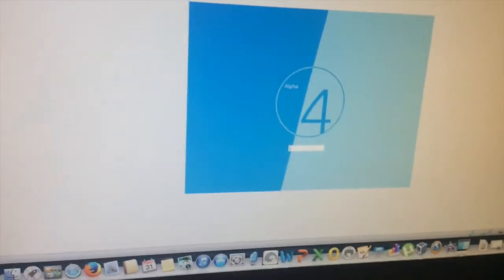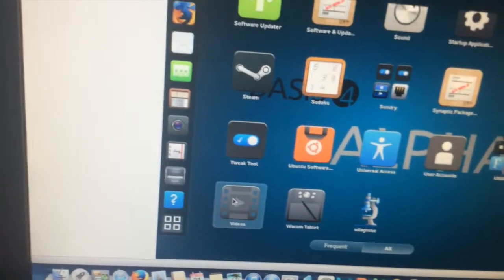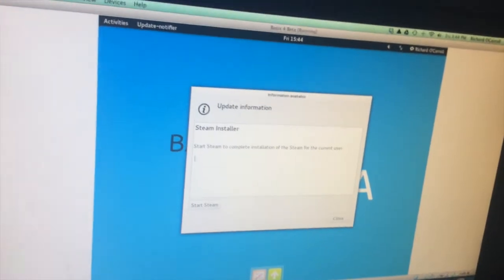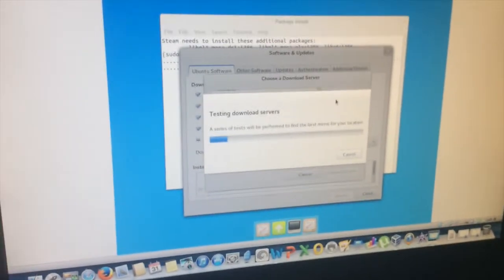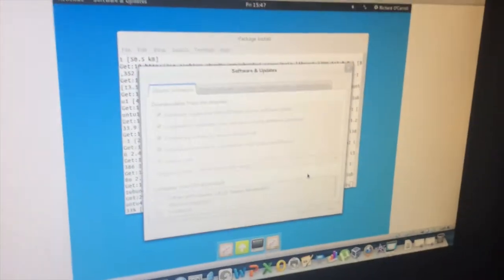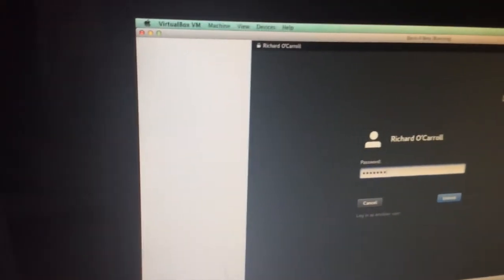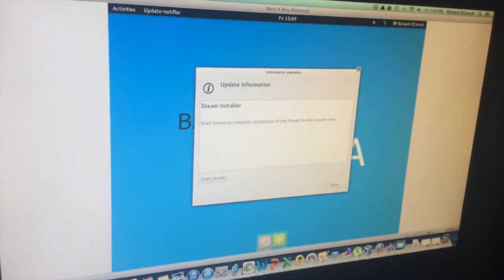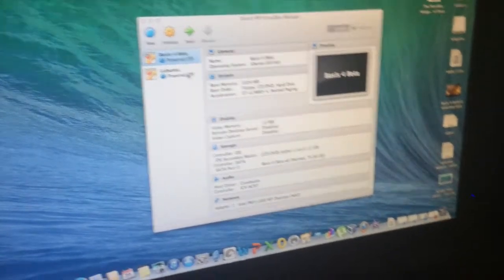Basis 4 Alpha 1 Review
Well, I couldn't resist reviewing another Basis build as for Basis 4 Alpha 1 was released a couple days ago. This build fixed a couple problems, all of which were fixing the generic looks.

Problems:

1. Fix the inaccurate loading bars
2. Fix the generic looking login screen
3. Add items to the dock by default
4. Make Steam 100% preinstalled
5. Fix the lock screens touchscreen problem